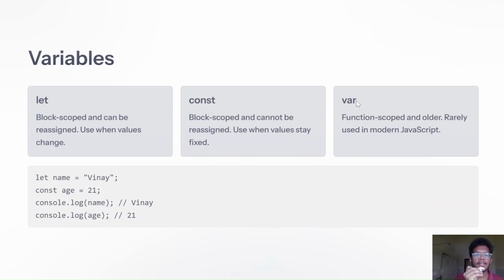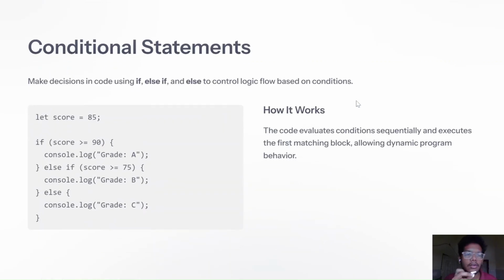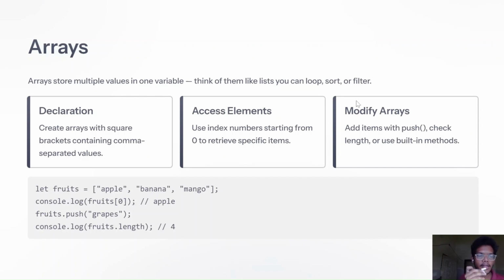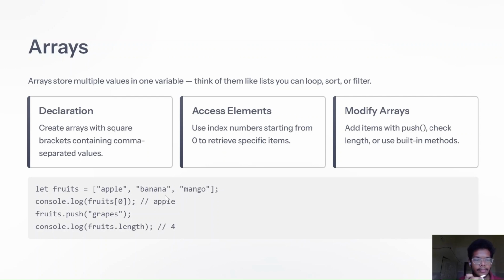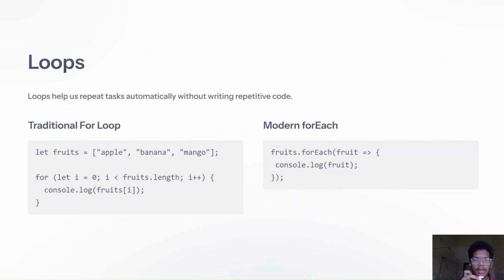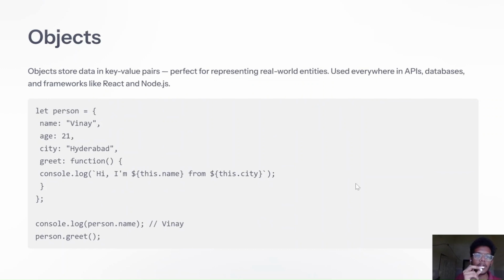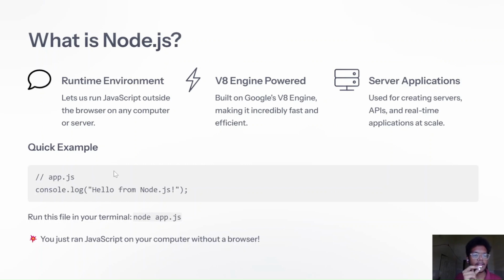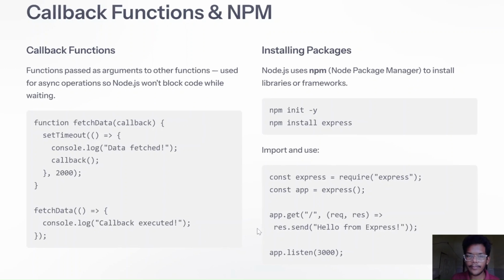Java Script Essentials